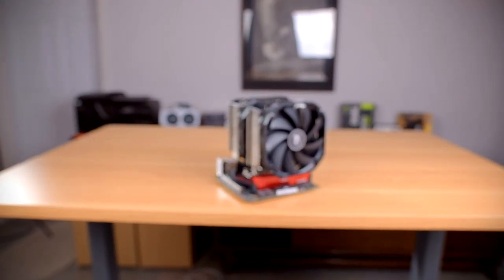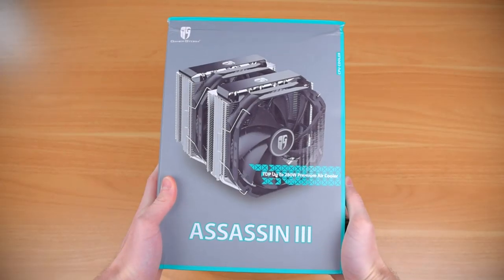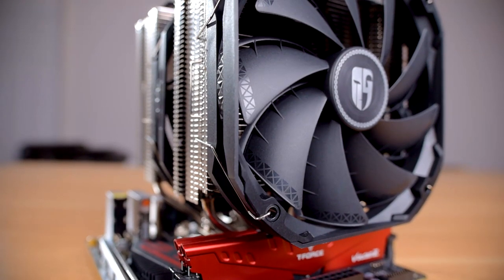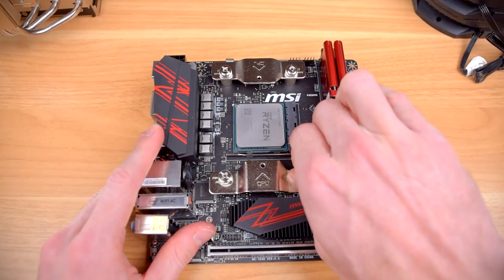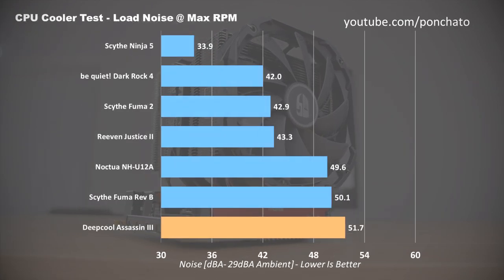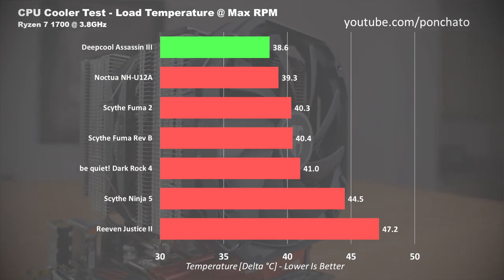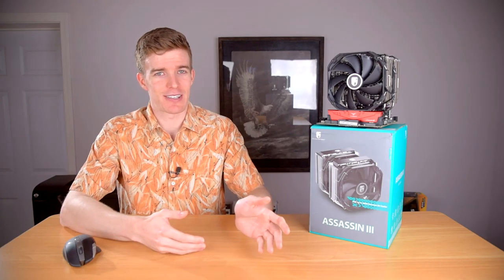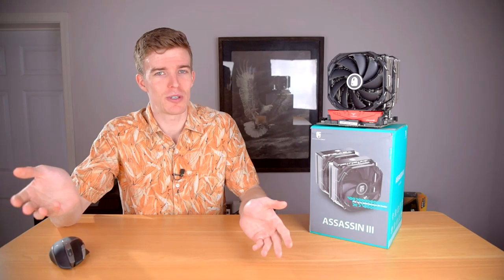The Most POWERFUL CPU Cooler Ever?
The Deepcool Assassin III Can Handle A TDP Of 280 Watts! But Is It Really The Best??